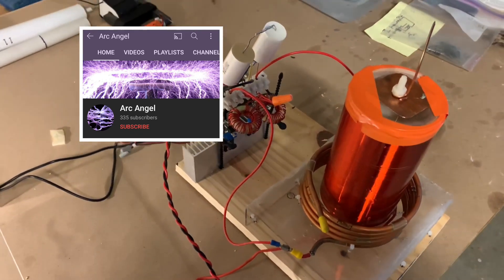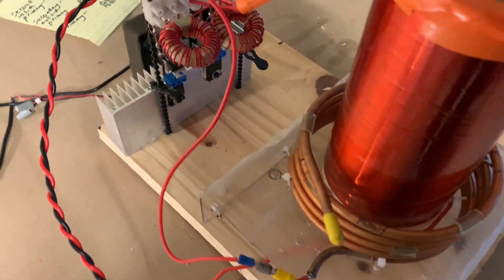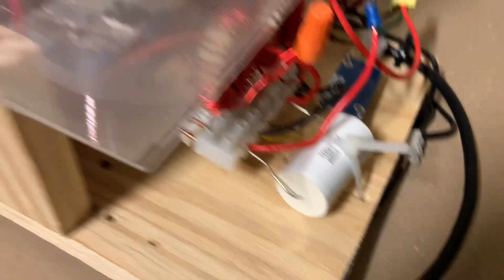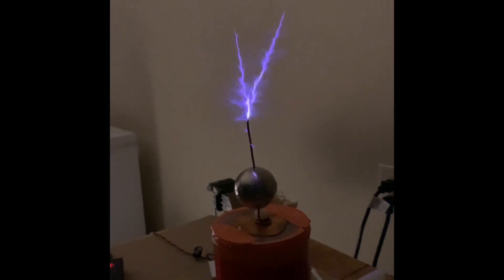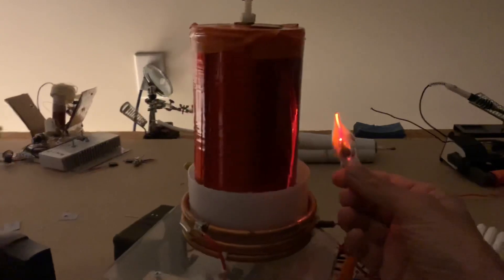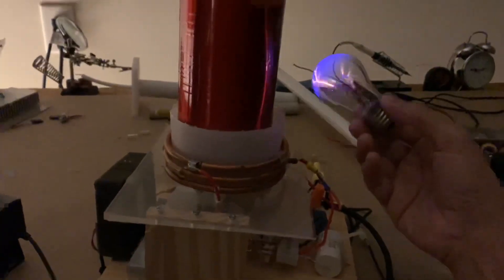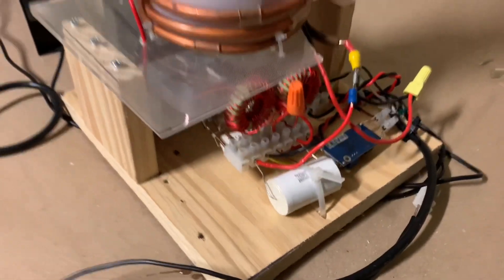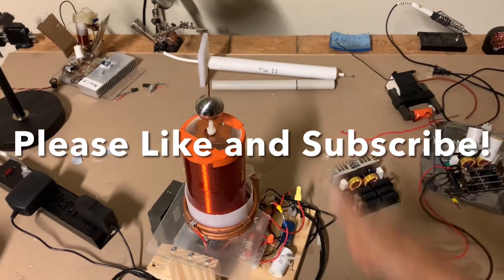Make High Power ZVS Tesla Coil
In this video we will show you how to make a powerful Tesla coil running at high frequency with beautiful sword like lightning discharges.

We test the tesla coil in this video with some amazing wireless power transfer effects. The driver which is a ZVS Driver or Mazilli Driver can be cheaply bought for about $30. It is also easy to make. The coils can be around on PVC pipe.This video shows a sturdy self-contained unit that can be just plugged in to a variac for sword arcs or DC switching power supply for near silent continuous  wave operation at high power.

The negative rail is common (join all negative connections together) and also join them to mains ground- in my case the mains ground connection from the variac output. The bottom of the secondary coil is connected to mains ground or real earth ground. Either one is fine!